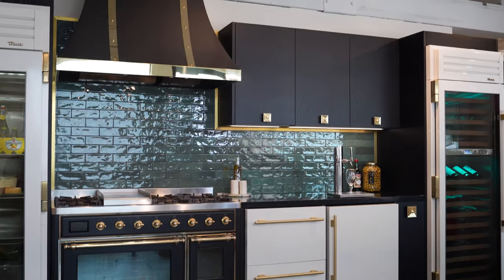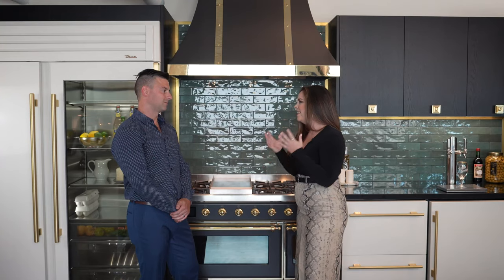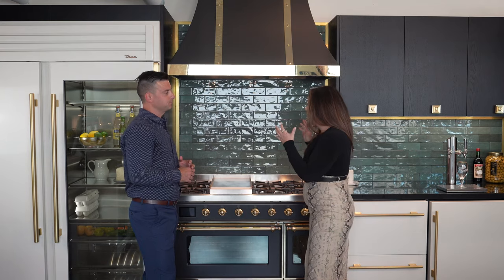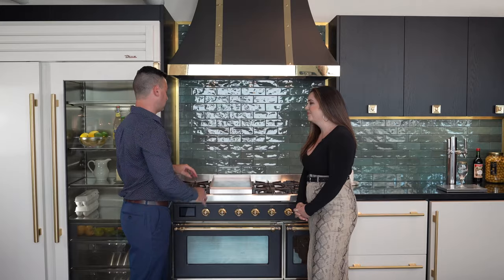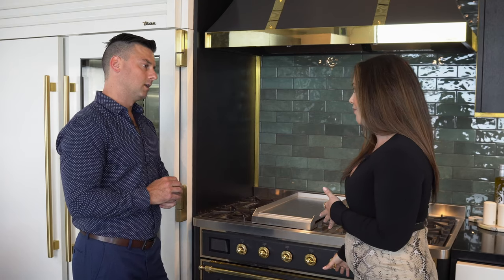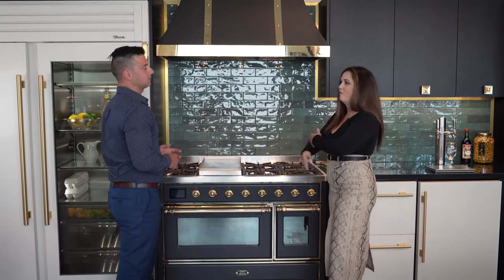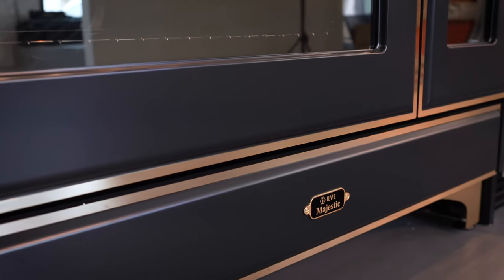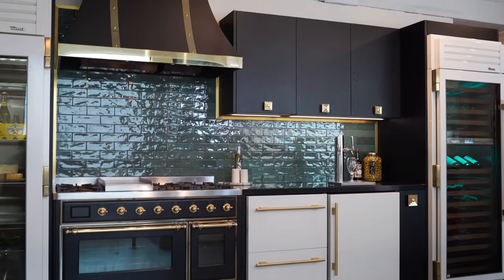PIRCH | Solana Beach Display Walkthrough - ILVE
Join Erika and Adam for a quick video tour of this beautiful kitchen display featuring ILVE's "Majestic" range. Click the link below to make an appointment at PIRCH to see it first hand, or to see similar displays in any of our 5 Southern California showrooms.